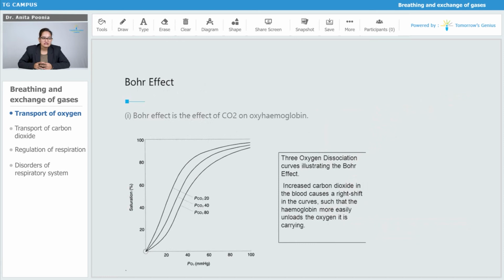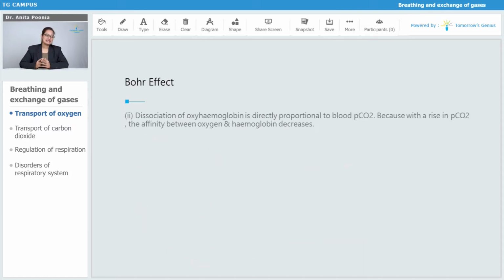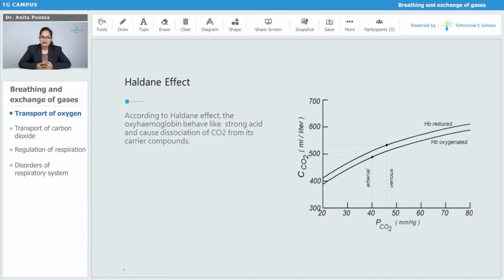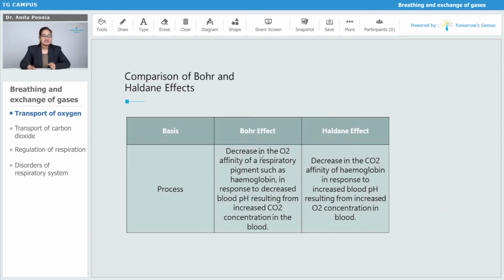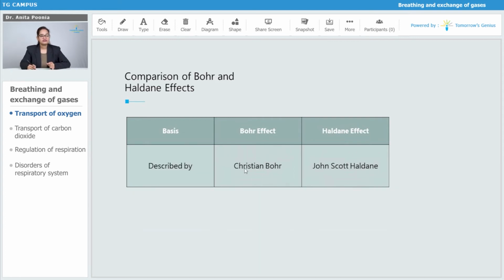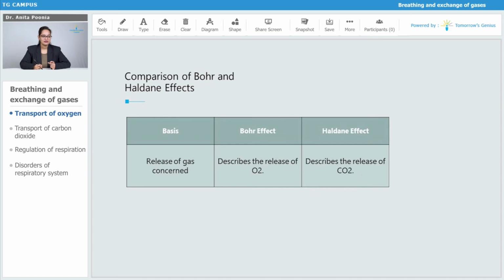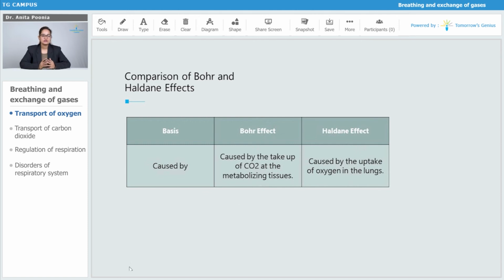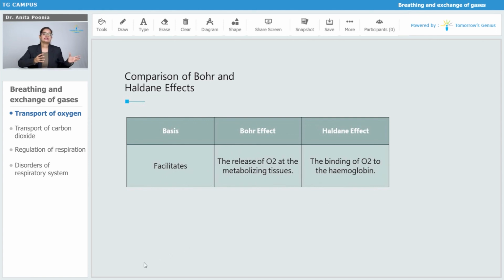Bohr effect and Haldane effect | Breathing and Exchange of Gases | NEET | Biology - TG Campus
In this video, you will learn in detail about bohr effect and haldone effect with graphical representation and comparison between them. Learn more about BreathingAndExchangeofGases with Tomorrow’s Genius. Let's make learning fun & create Tomorrow's Geniuses today with the best Faculties.